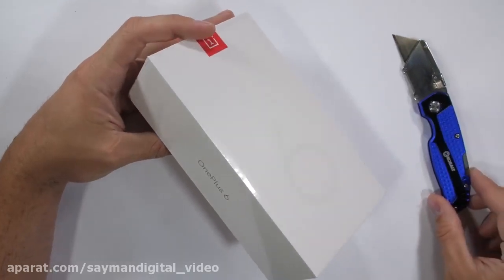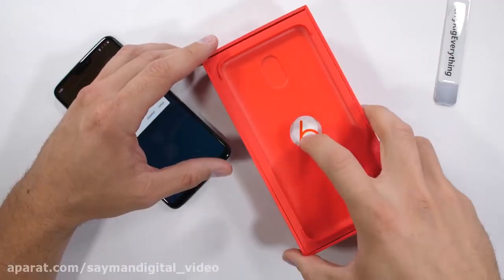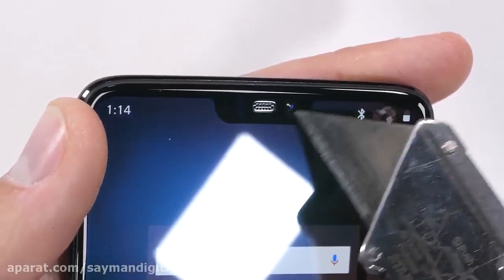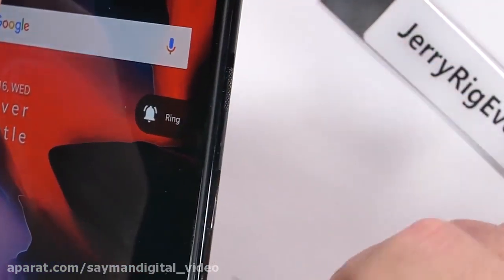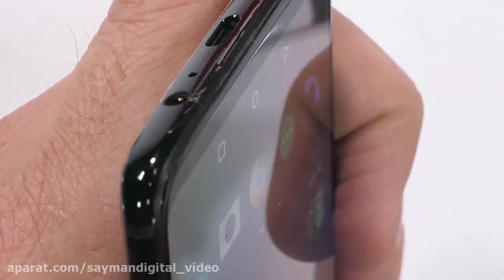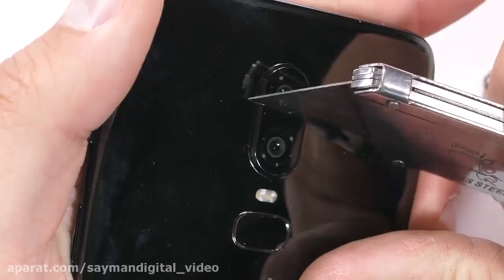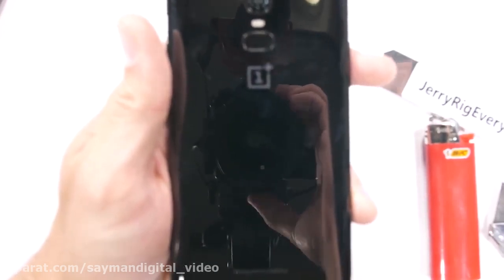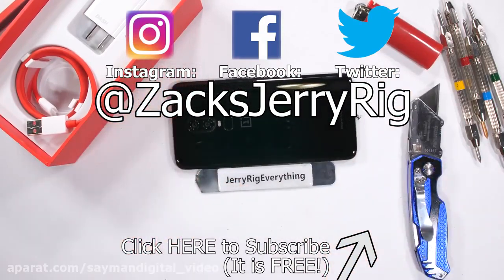تست گوشی وان پلاس 6 در برابر خراش،حرارت و فشار 2023 | Testing One Plus 2023 1plus oneplus one+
Test of One Plus six mobile Scratch, Heat